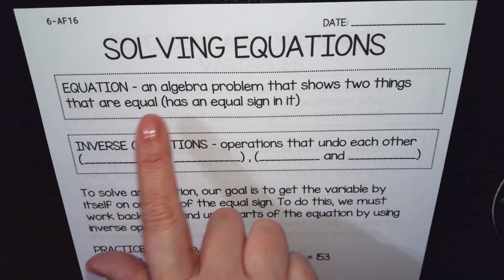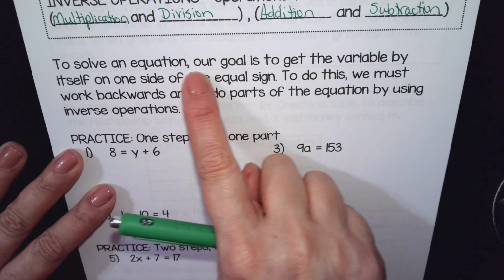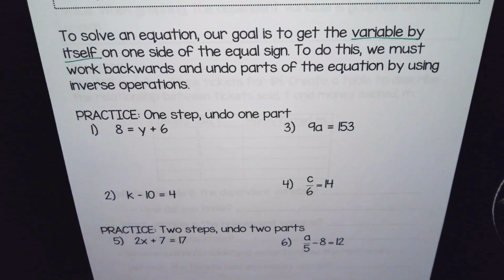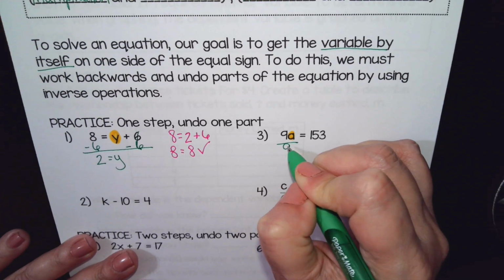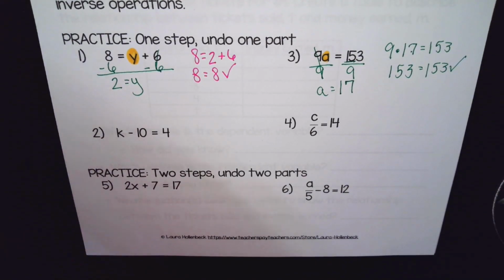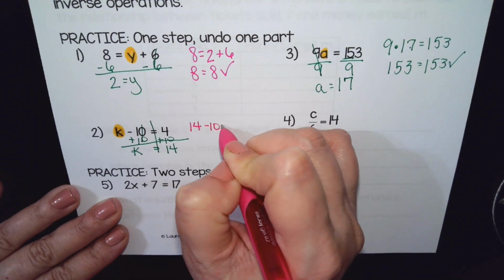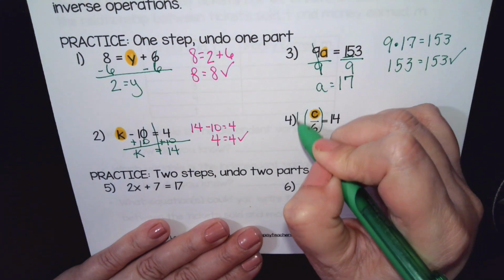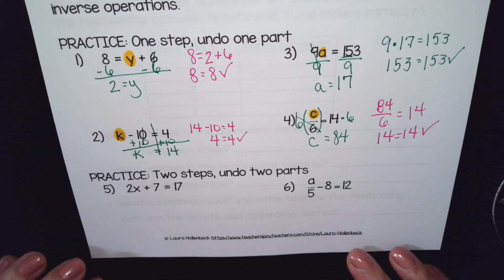Journal Solving Equations